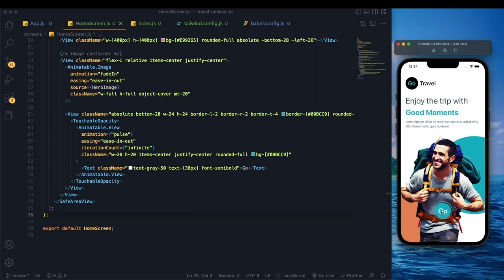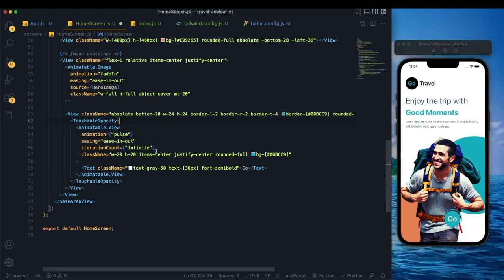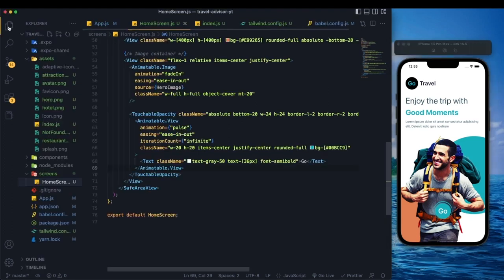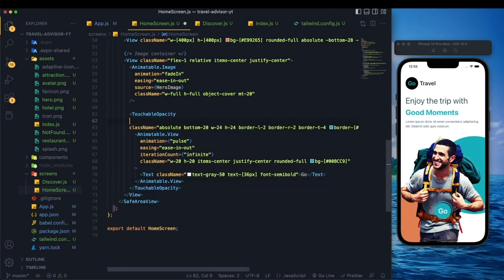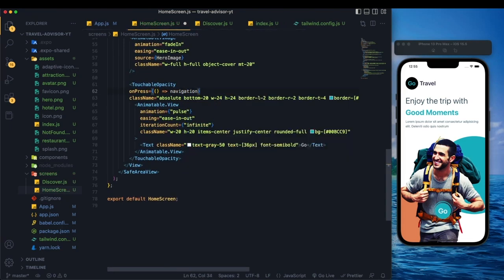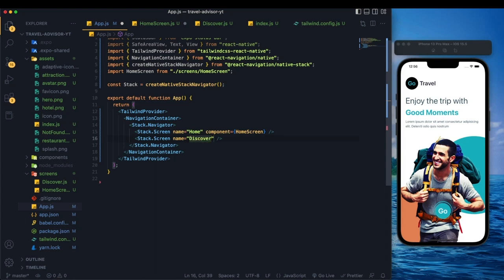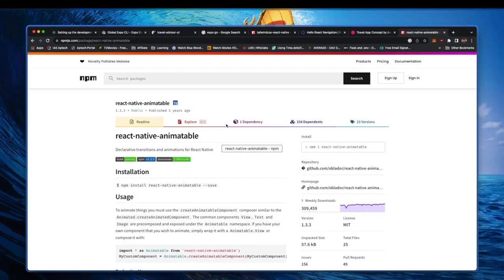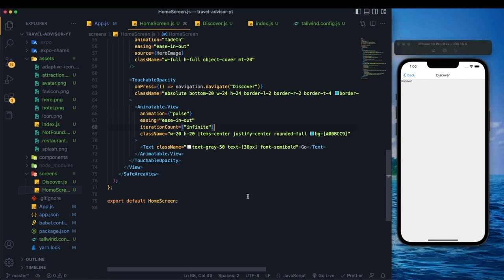🧱 React Native Expo Go – Travel Personal Assistant App Development Part 9 – To Another Screen 📲🚀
Welcome to Part 9 of the React Native Expo Go – Travel Personal Assistant App series! In this session, we take user interaction further by enabling navigation from the Home Screen to another screen—a foundational feature in any mobile app.

We’ll use React Navigation to implement smooth screen transitions and pass data or trigger logic when the user taps the Go Button.

✅ What You’ll Learn in This Video:
✔️ Setting up navigation between screens using useNavigation
✔️ Linking button actions to new screen routes
✔️ Organizing your screens directory and files
✔️ Passing parameters between screens (if needed)
✔️ Best practices for screen transitions and layout resets

💡 Why This Step Matters:
🔹 Enables multi-screen flows essential in real-world apps
🔹 Demonstrates user journey logic across different sections
🔹 Reinforces React Navigation fundamentals
🔹 Prepares you to build modular, scalable navigation systems

In Part 10, we’ll begin designing the Destination Selection Screen, with interactive location cards and filters!